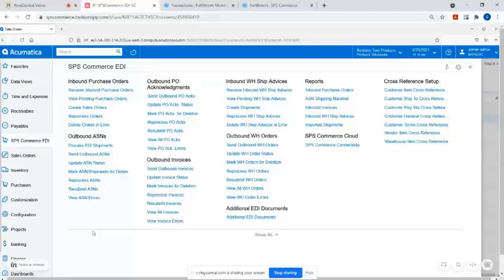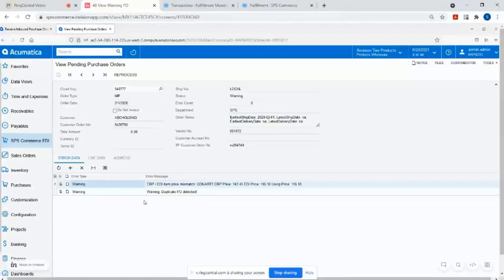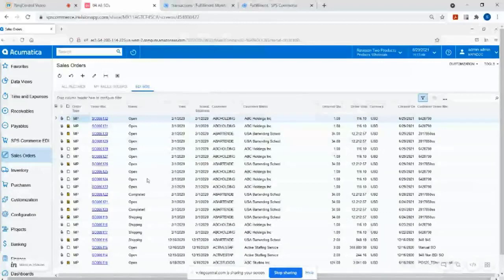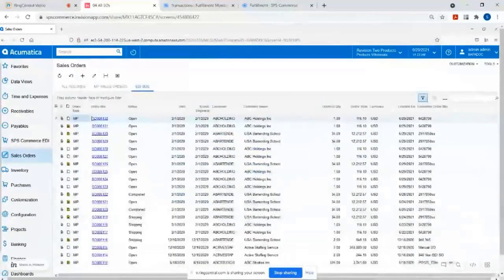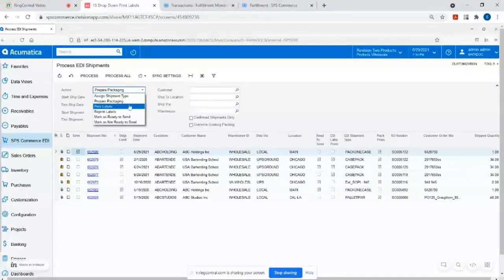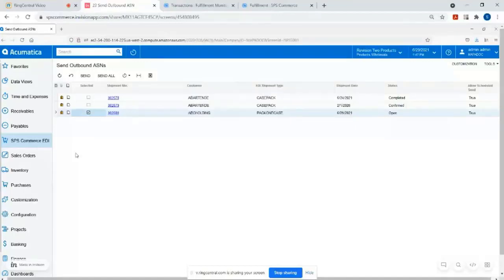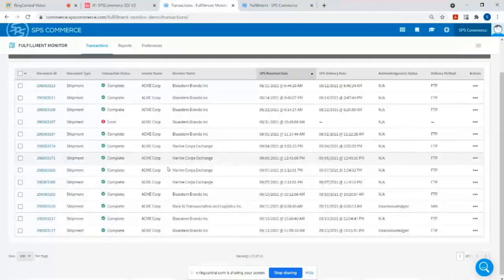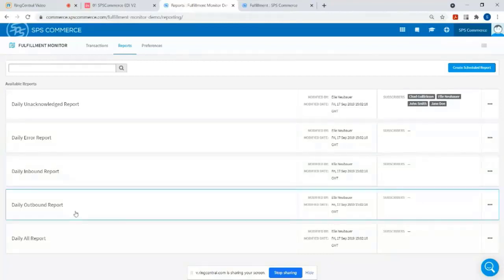SPS Commerce integration with Acumatica Cloud ERP - Product Demo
This is a product demonstration by ASWI of SPS Commerce integration with Acumatica Cloud ERP.